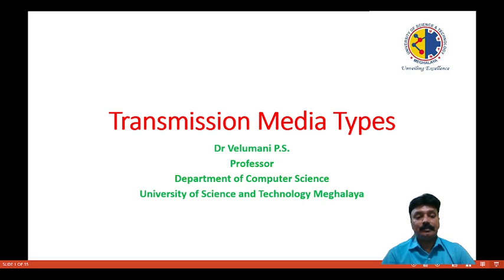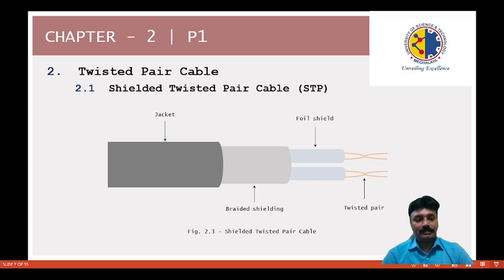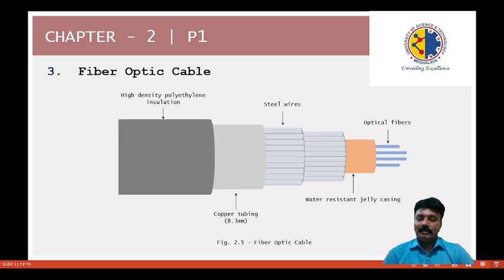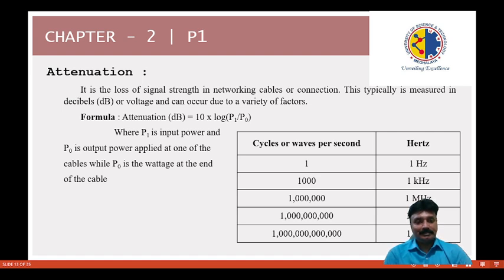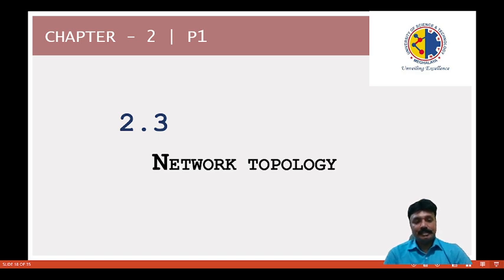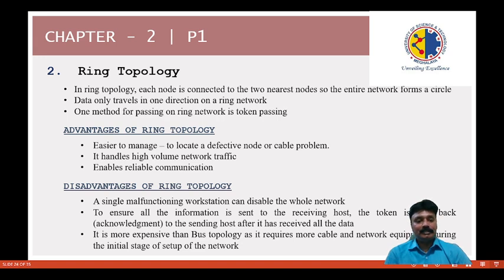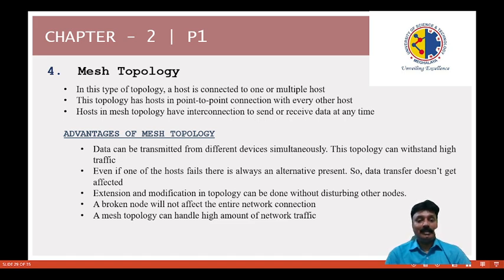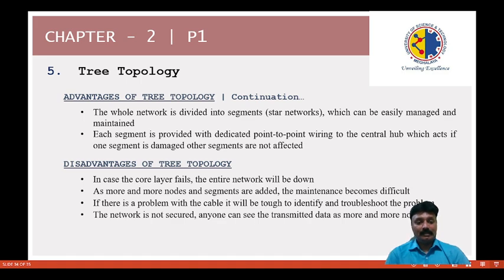Transmission Media & Network Topologies